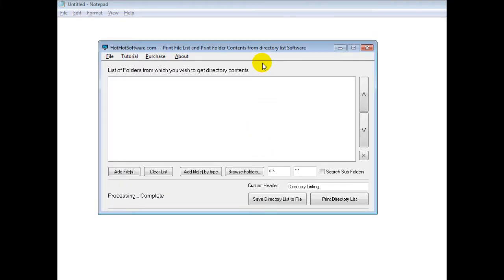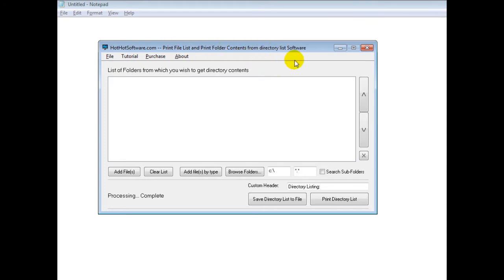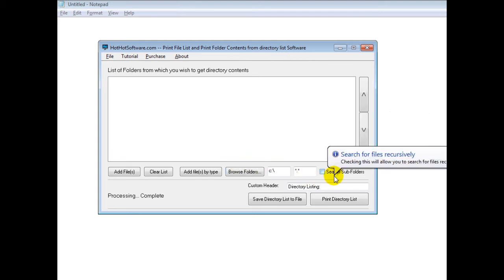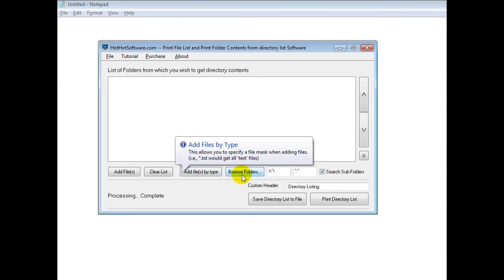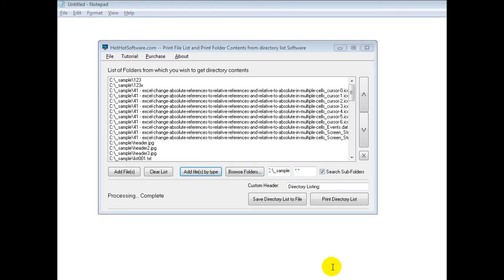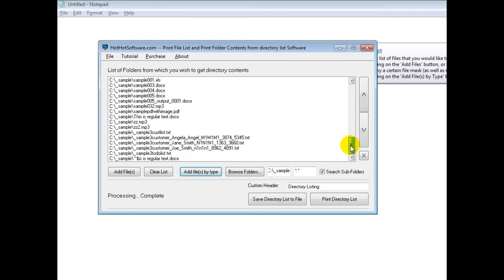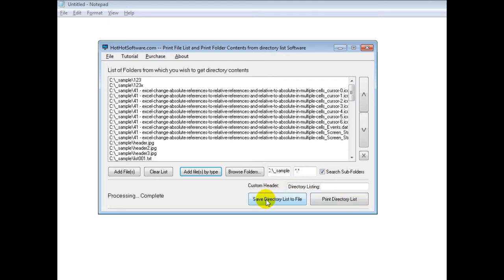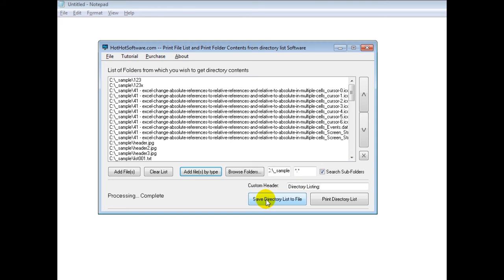How to print off a list of directory contents in multiple directories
for more details on Print File List and Print Folder Contents from directory list

If you want to easily print a list of files present in one or several directories, then this software is for you! With this software, you can easily:

    Select multiple directories to save or print. Simply click on a couple buttons to select listings present in directories
    Choose which files to print out! You can then remove files from the file listings if you don't want to include those files in your output
    Easy to use and save time! No cumbersome cutting and pasting, simply click and save or click and print!

Download this software now, and learn how to you can start getting a printout of your directory list, or saving files from directories now! Try out the software now!